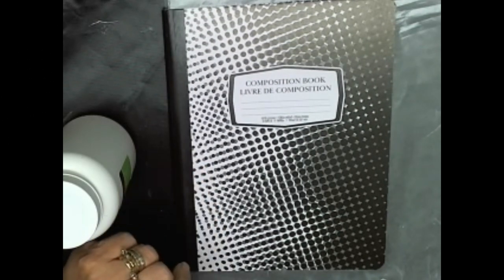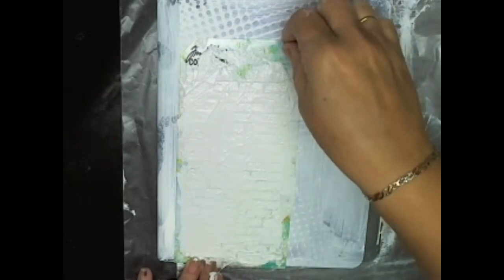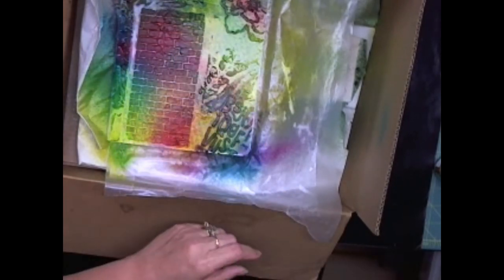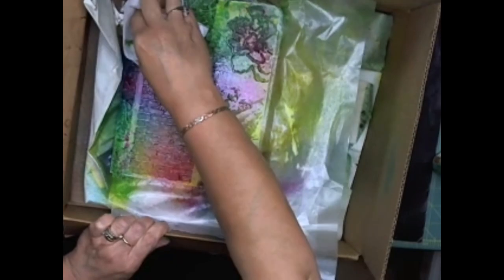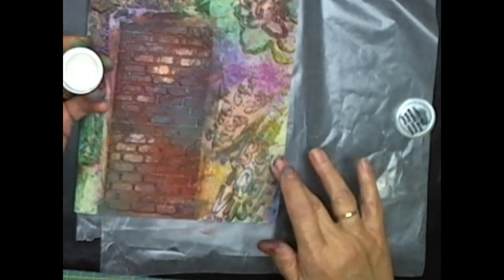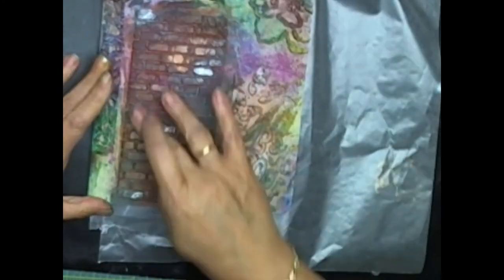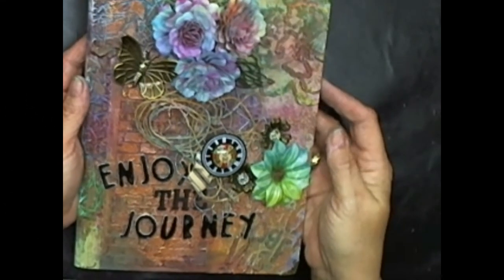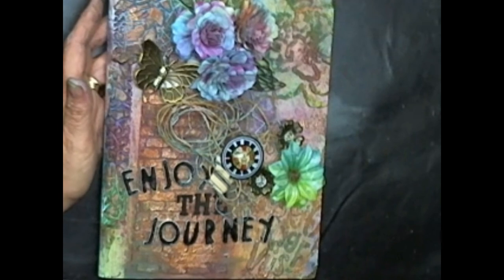Altered Notebook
In this video, I share with you how I turned a Dollar Store Composition Book into a beautiful Notebook that can be turned into a Journal of left as is and given as a gift.

Our Easy Crafts Tutorials are meant to inspire your creativity, motivate you to get your own craft ideas and show you how to make crafts and cards for all occasions.

For many many years, we have created assortments of paper craft projects, and have taught numerous DIY Crafts Classes.

Retirement now affords us time to share our craft ideas and create easy crafts tutorials for adults who want to learn how to make crafts.

Our mission is to help you learn how make fun crafts for yourself and your loved ones.